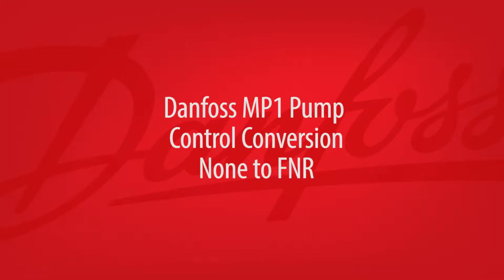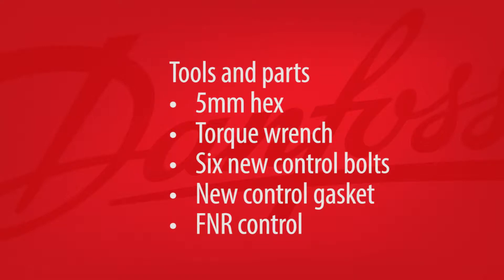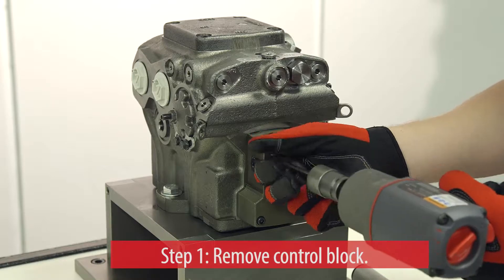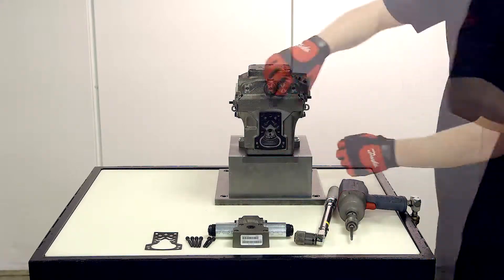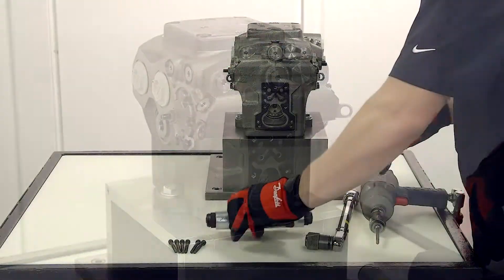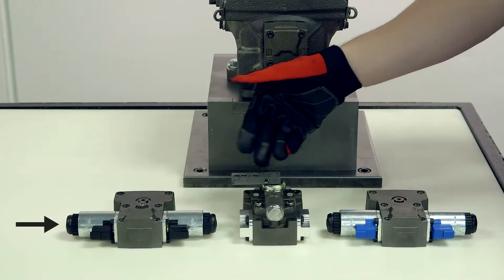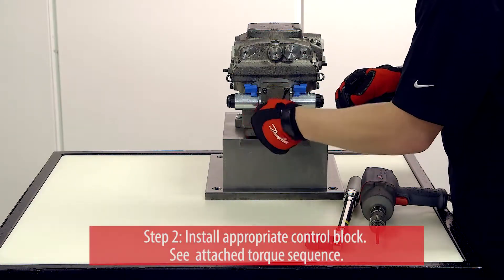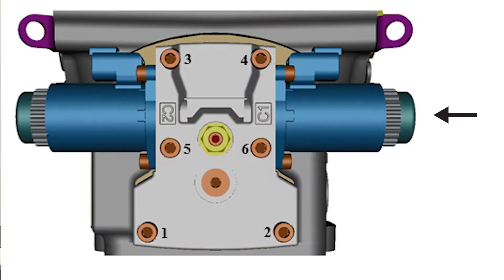Video 1 Section C Control Conversion None to FNR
This video covers the conversion from no control, the way the base model is shipped, to an FNR Forward – Neutral - Reverse control. Includes the tools required as well as the procedures.